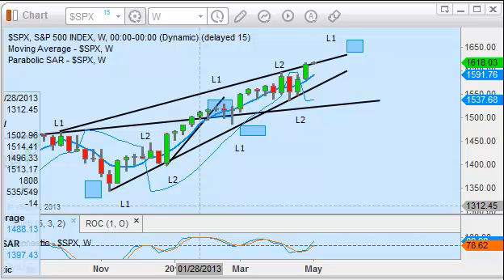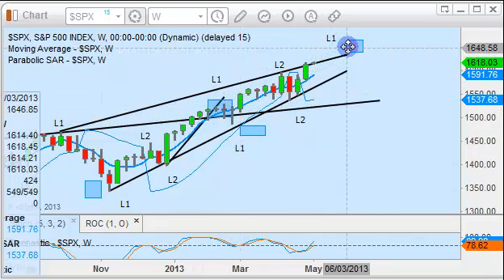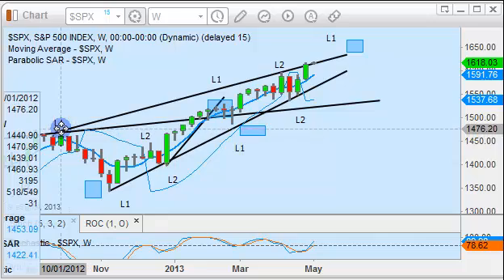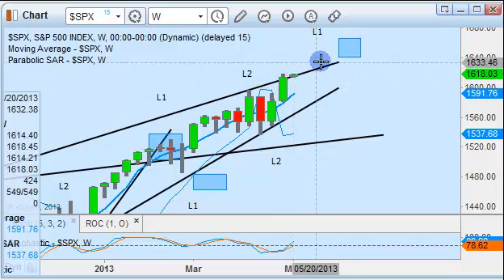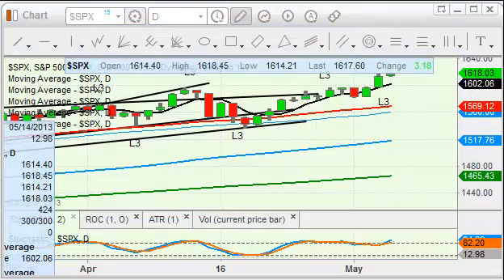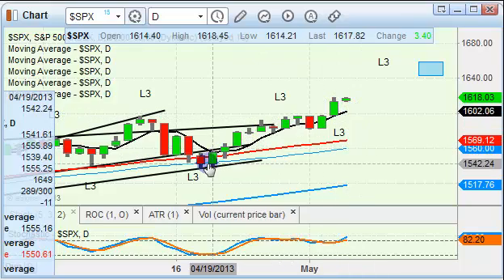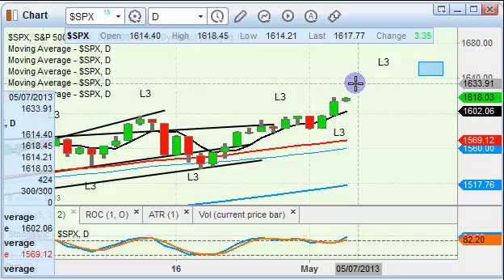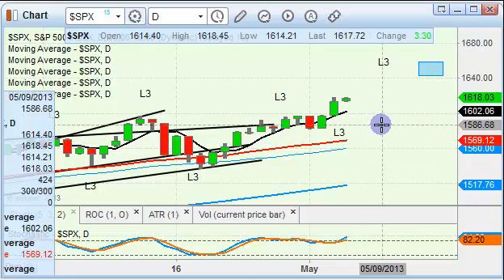stocks050613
Business cycle model script stock market 050613.